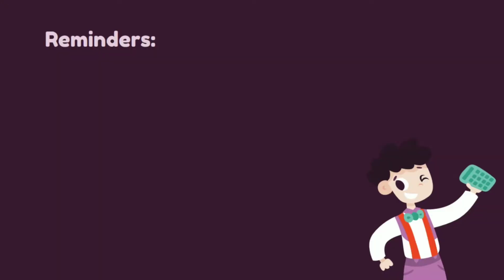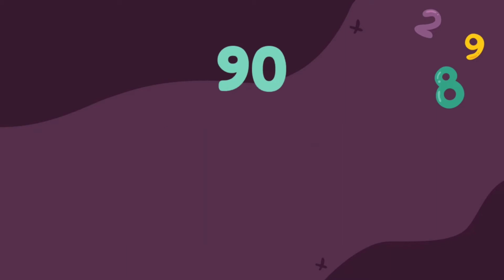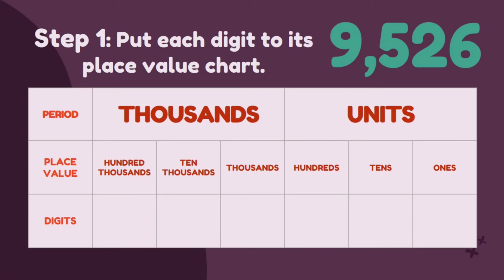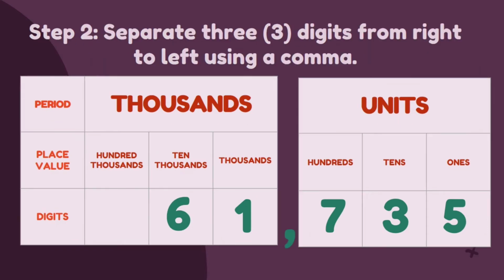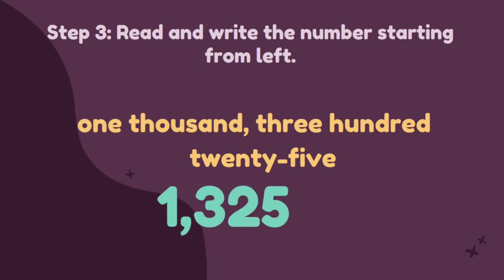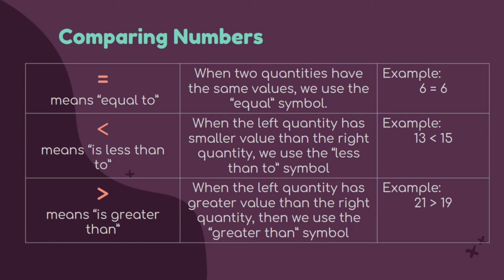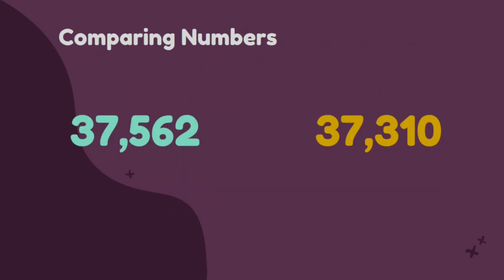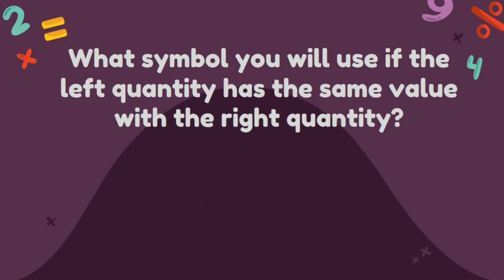Lesson 3: Reading and Writing Numbers Up to 100,000 & Compare Them Using Relation Symbols (MELC)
Lesson 3: Reading and writing numbers in symbols and in
words, up to hundred thousand and compare
them using relation symbols. (MELC based)

You can also watch:
Lesson 4: Rounds Numbers to the Nearest Thousand and Ten Thousand. (MELC)